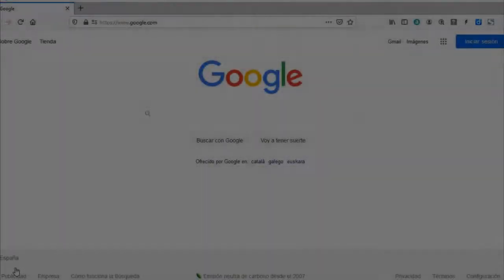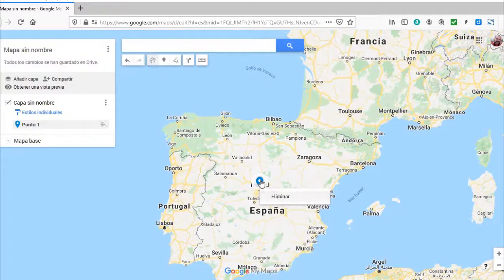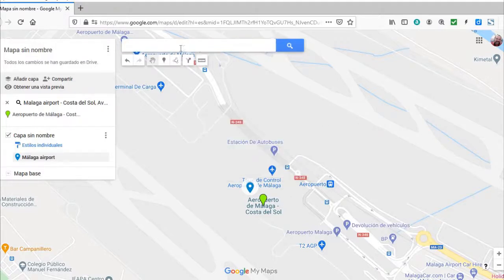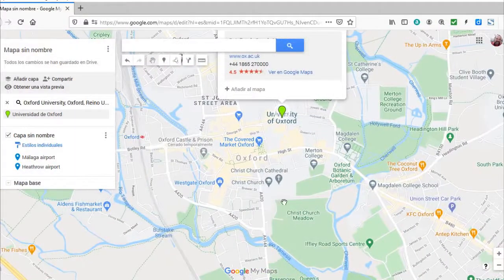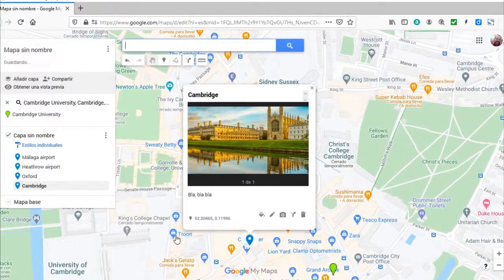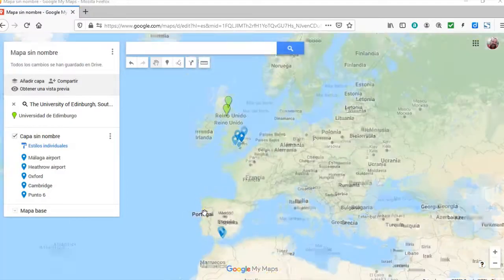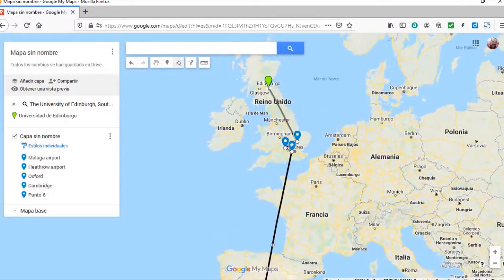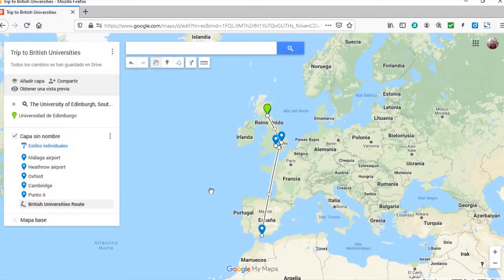How to create a simple map on Google maps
Explaining how to create a very simple map on My maps (Google maps) to 3 ESO students through an example: a journey to some important universities in the UK.